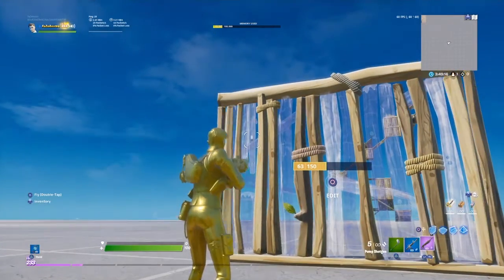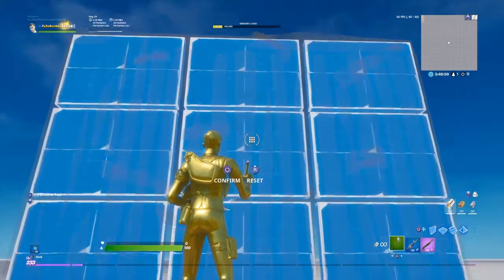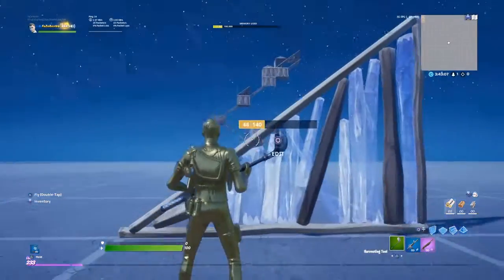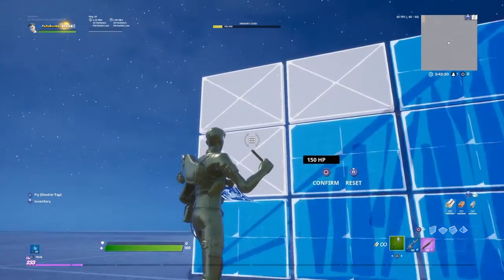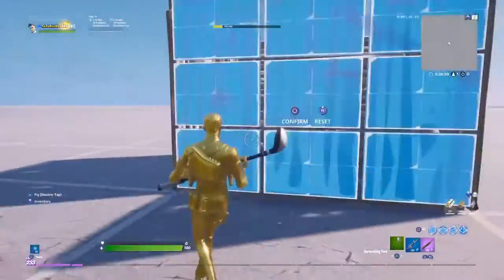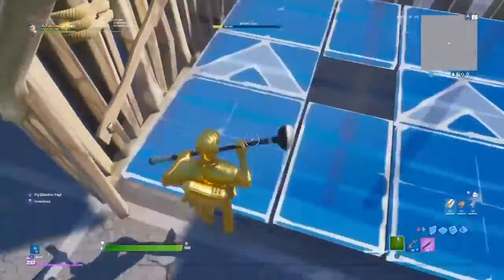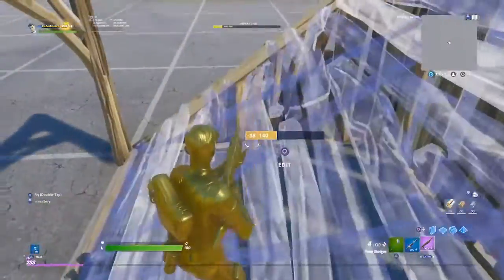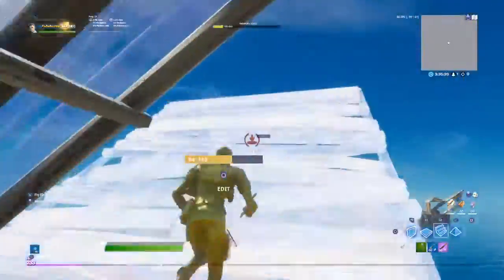Fortnite edits tutorial